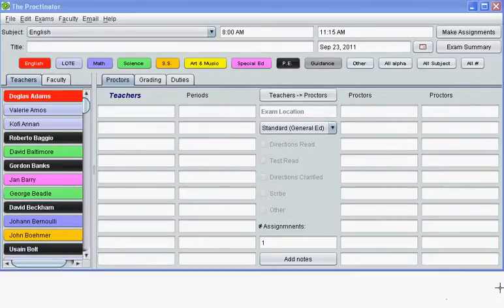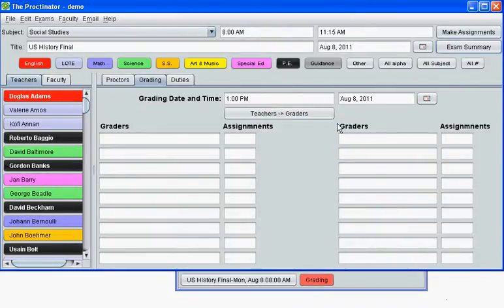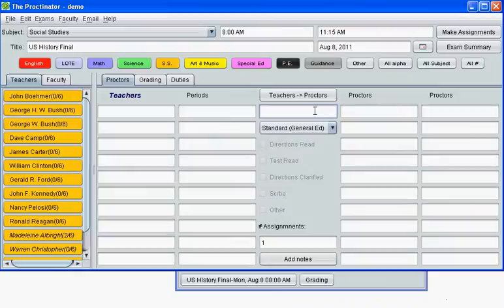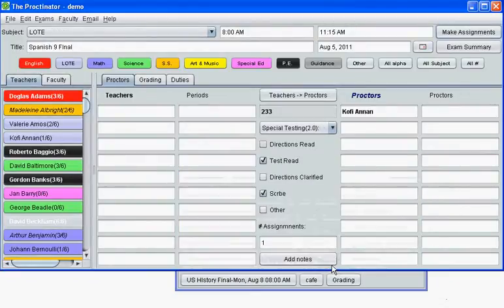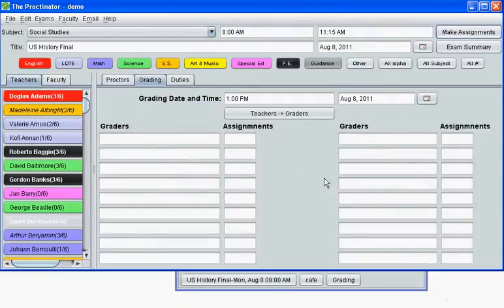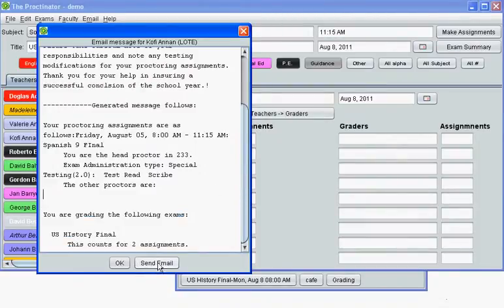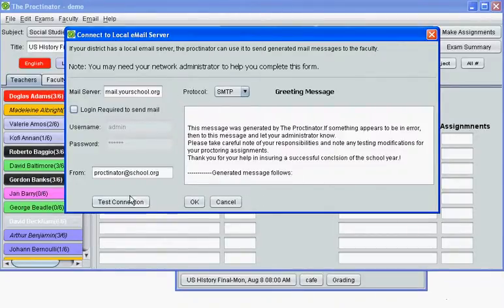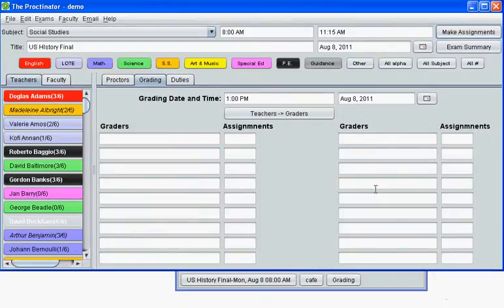Proctinator eMail Demo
Demonstrates the email features of The Proctinator Software.  Teachers will appreciate getting a personal email detailing ONLY their assignments.  Watch and see how simple this is to set up.